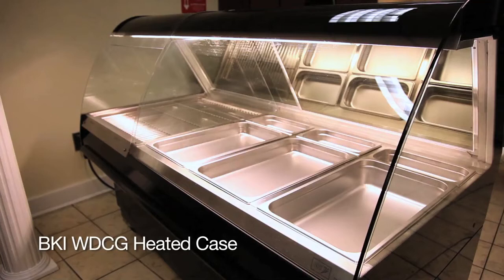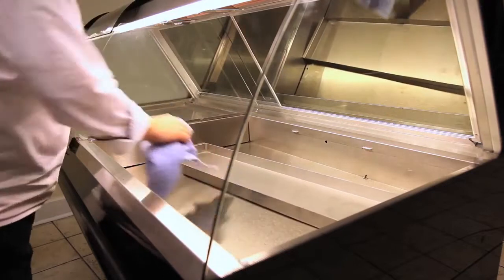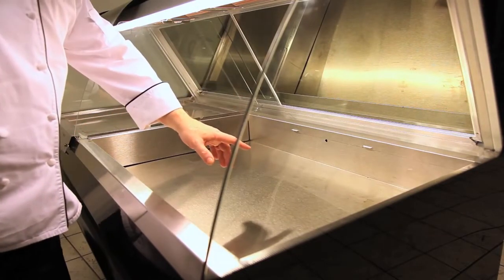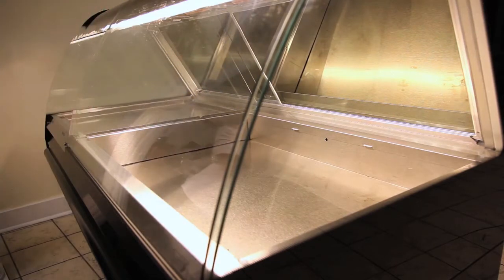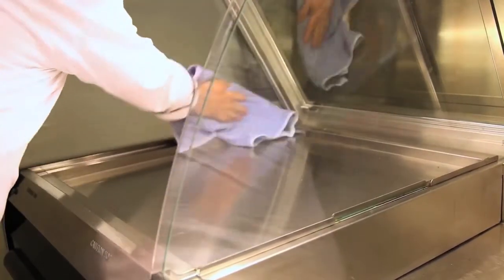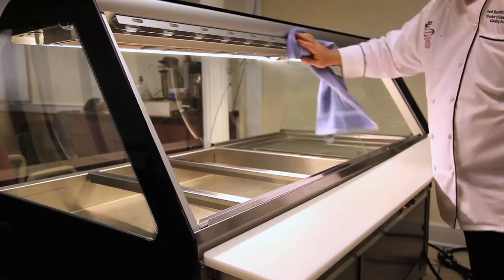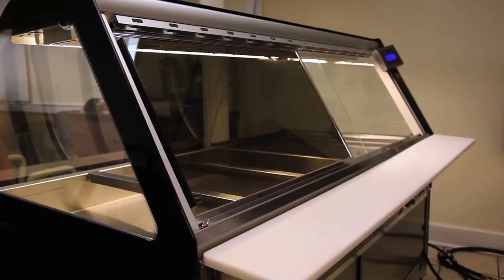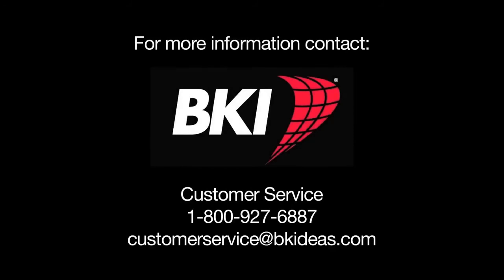BKI WDCG Hot Display Case Cleaning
BKI's Global Hot Food Merchandisers are designed with the customer in mind by keeping hot food hot and displayed in their most attractive setting. Our TouchTEC control provides precise and consistent temperature settings with built-in program lock capabilities. Recessed upper lighting is standard and provides attractive merchandising.

All you need to do is decide how wide your want your case.  We offer 5 sizes from 3 wells to 7 wells.  and, if you want more options, look at the endless choices you have with our custom case collection!